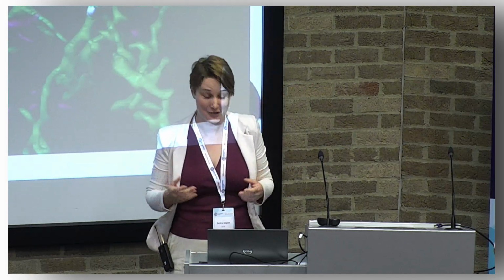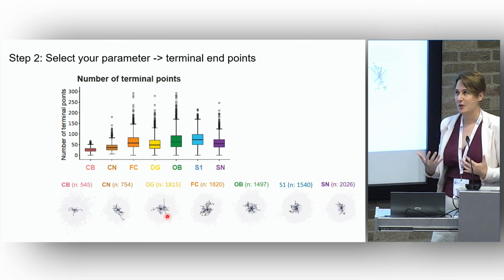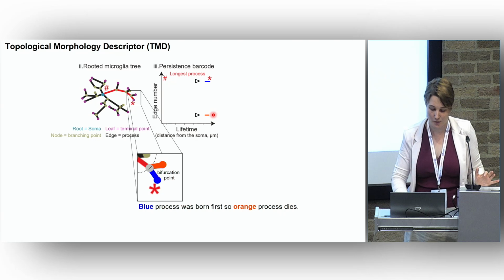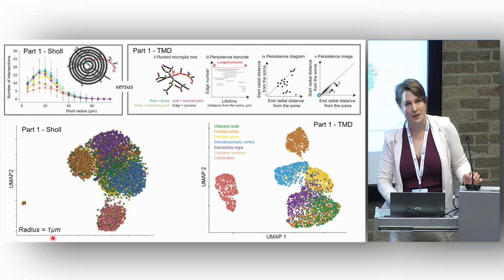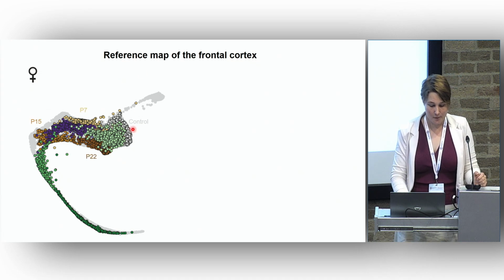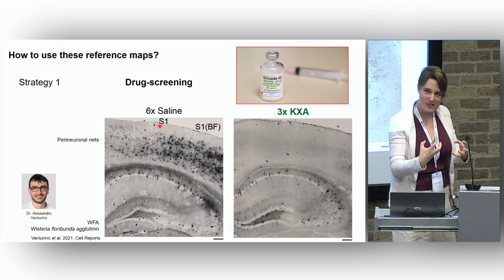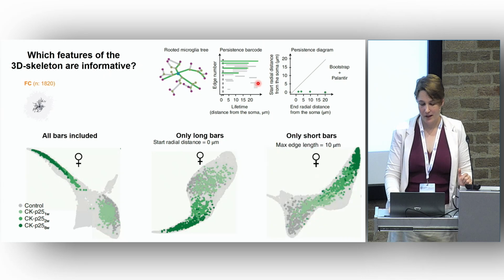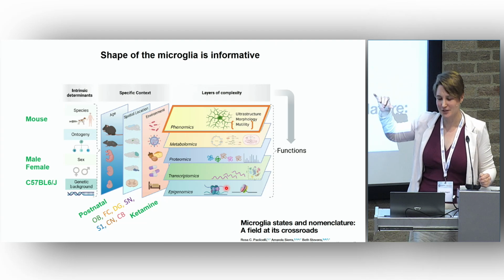Microglia and Neuroinflammation | Talk from Sandra Siegert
Talk from Sandra Siegert for the Microglia and Neuroinflammation conference held in Cambridge.

Title: How to get from microglia cell shape to their function

microglia.info